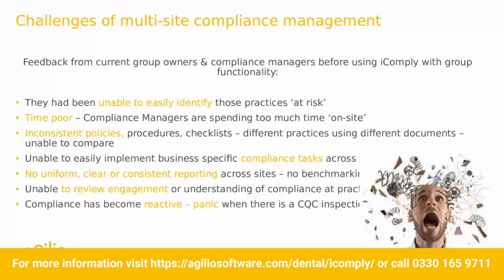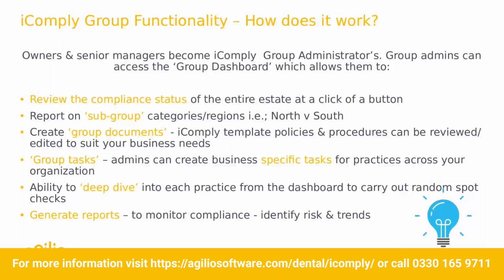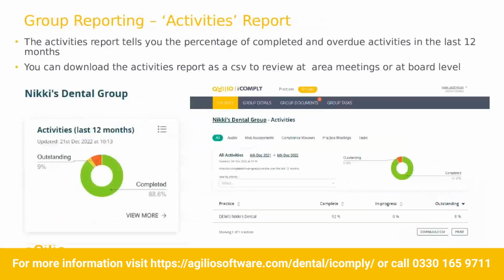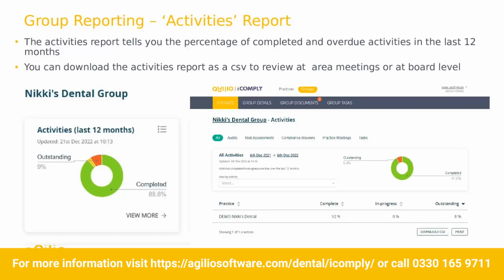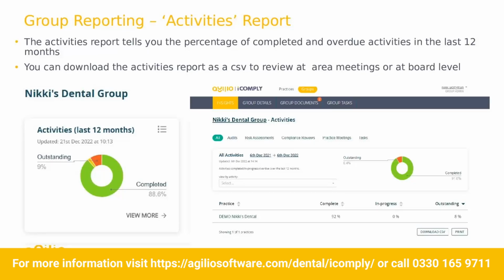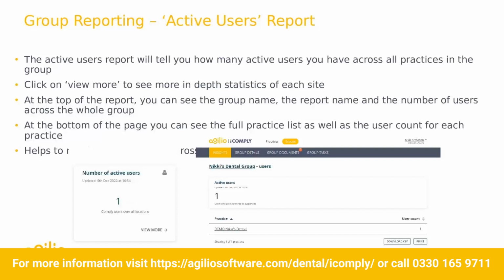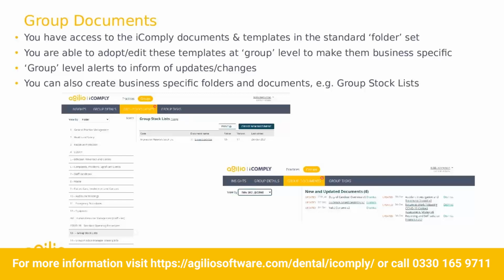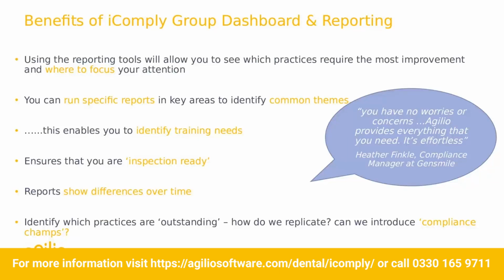Webinar: Managing Compliance Across Multiple Practices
Agilio’s Corporate Implementation Manager, Nikki Berryman, shares her top tips on how your regulatory compliance can be efficiently and effectively managed and monitored to increase your confidence and give you peace of mind.

Nikki also demonstrates how our iComply Group Dashboard enables managers/owners to proactively manage their compliance, identify trends in activity, and increase practice engagement.

In particular, the Dashboard provides a live overview of the compliance status of all practices within a group/organisation at any point in time, and saves time by highlighting risk at the click of a button.

Agenda
– Monitor and manage compliance across more than one practice
– Streamline compliance documents to ensure practices are using group-specific policies
– Provide Board level reporting on risk
– Engage managers and practice teams in compliance